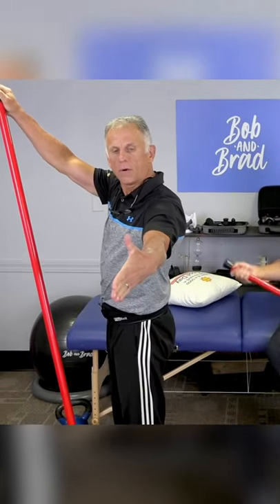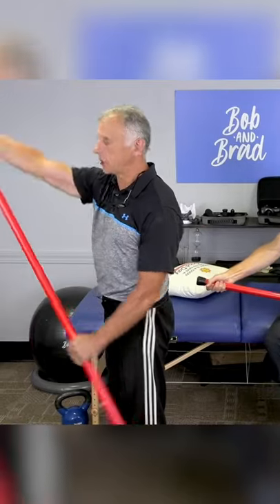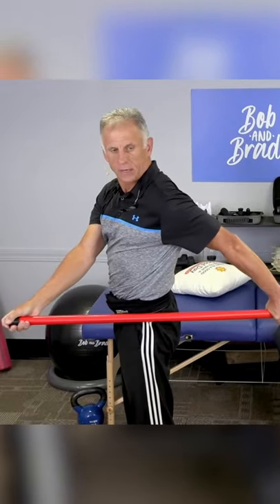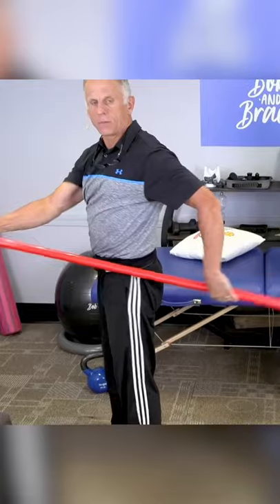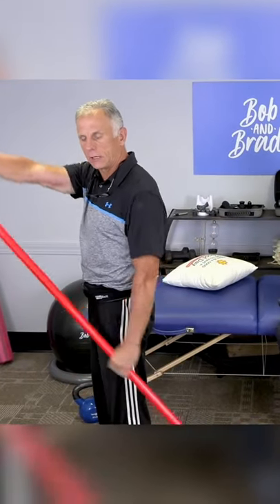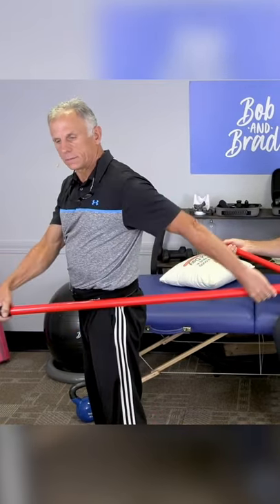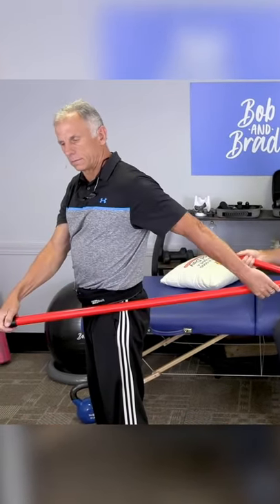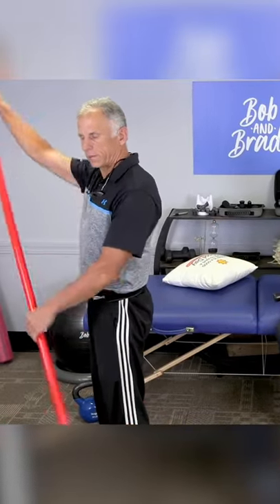Paddle stretch for shoulder pain